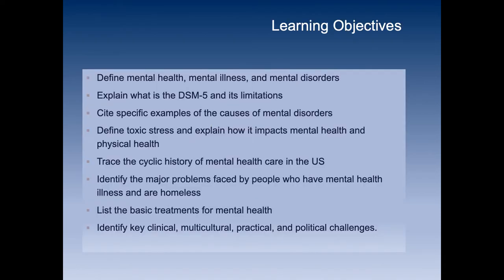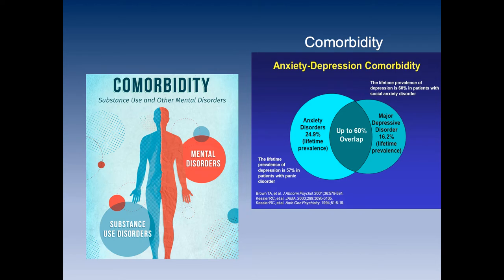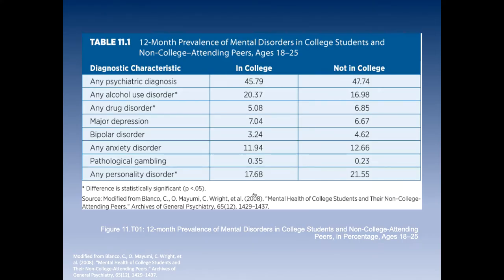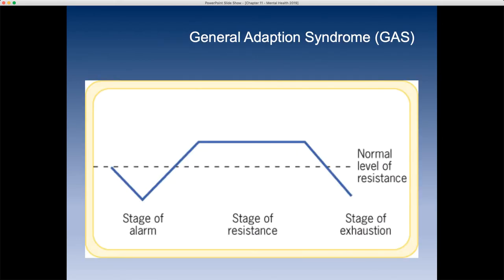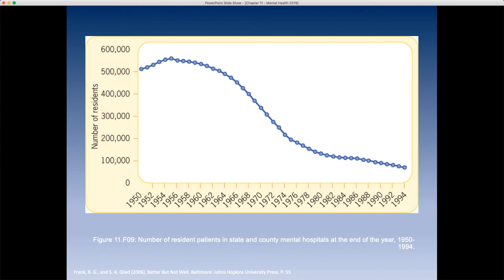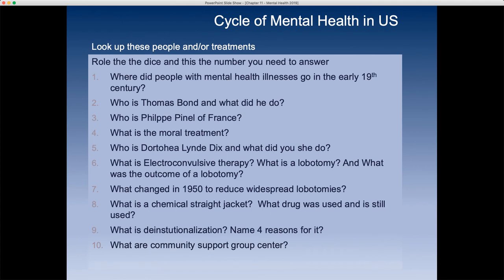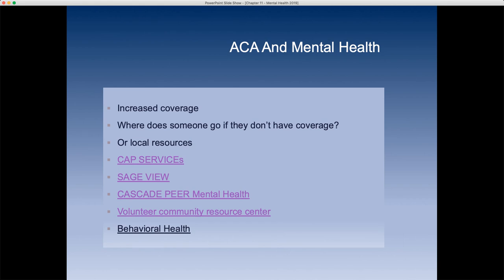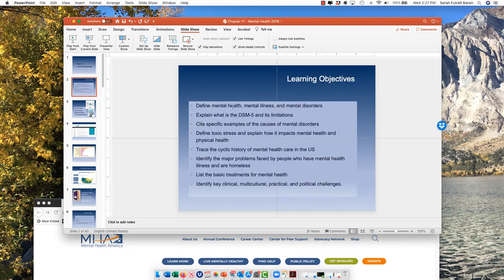Mental Health Chapter 11